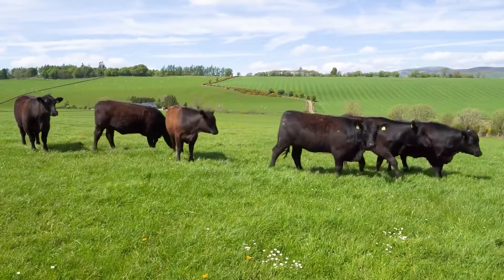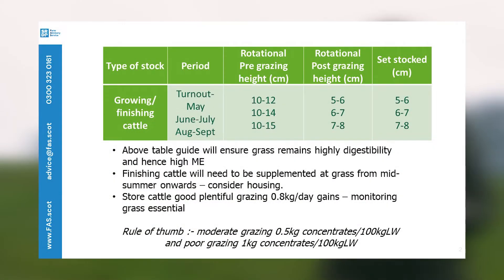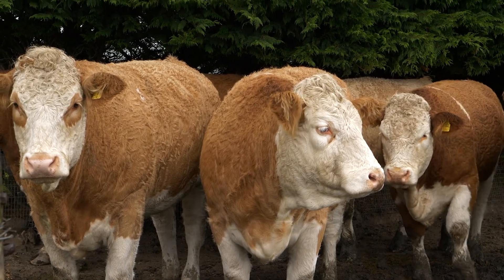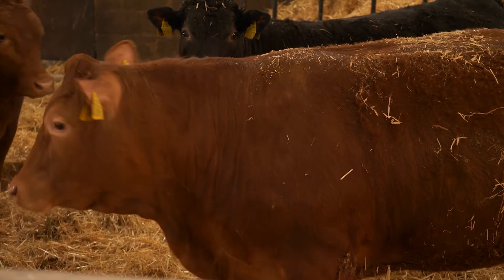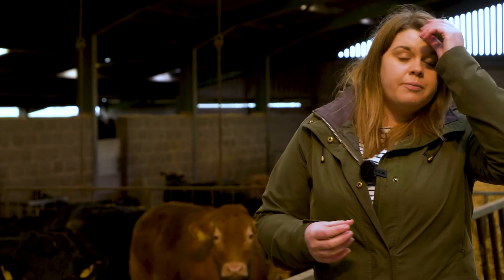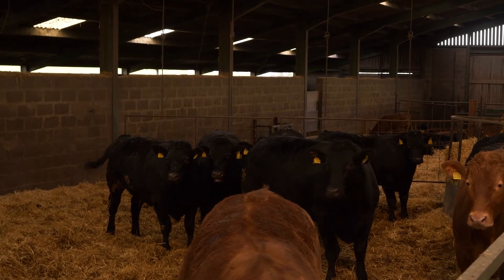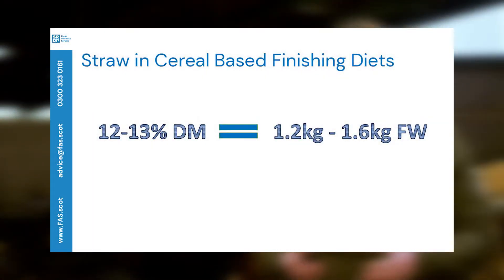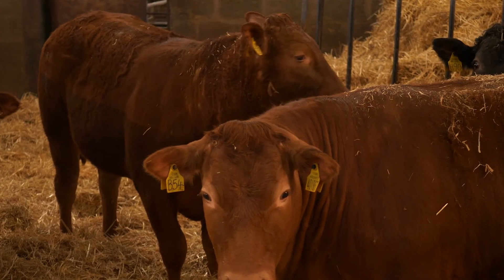Beef Finishing Systems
Finishing beef can be one of the most expensive timepoints in beef production with a wide variety of systems utilised each with its own goals. Ruminant Nutritionist Lorna Shaw discusses the main systems available and considerations you may take when deciding what system suits your business and cattle best.

Scotland’s Farm Advisory Service (FAS) is part of the Scottish Rural Development Programme (SRDP) which is funded by the Scottish Government, providing information and resources aimed at increasing the profitability and sustainability of farms and crofts.